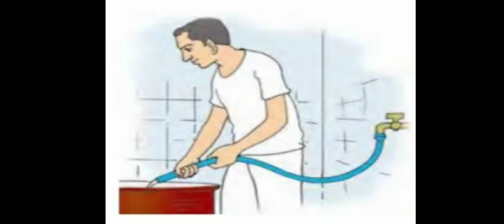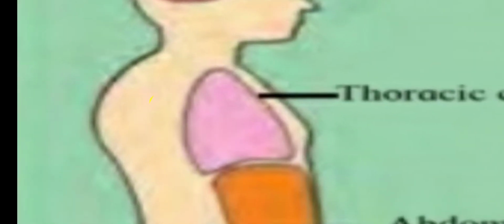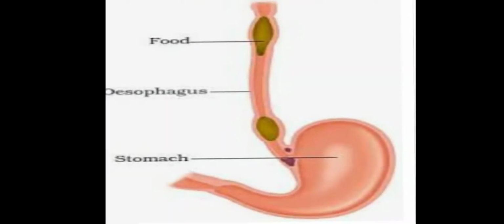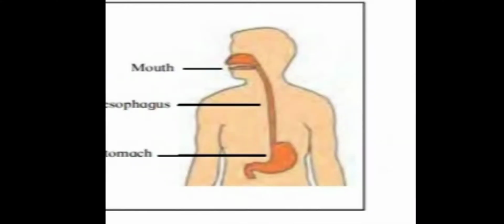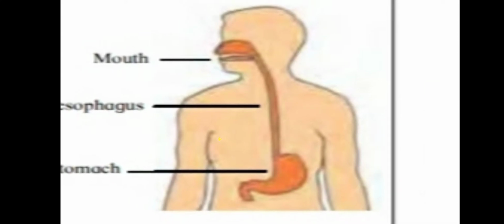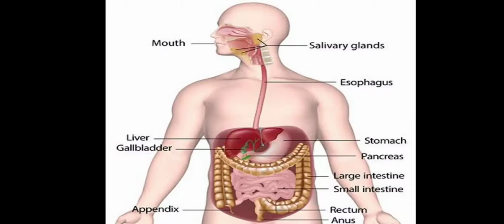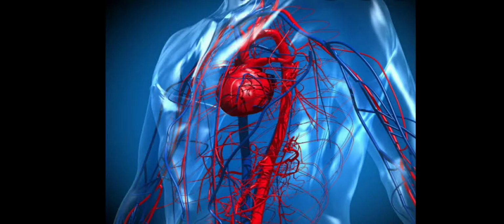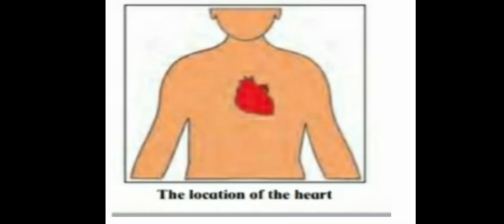11. A Look inside the Body (Part 2)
Subject - Environmental studies (Part One) |Std 4th |Maharashtra state board